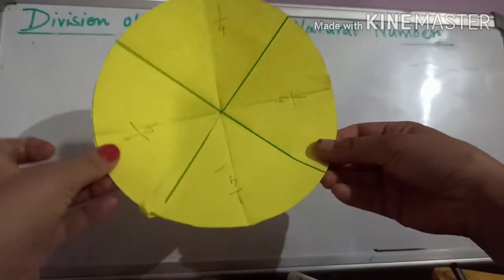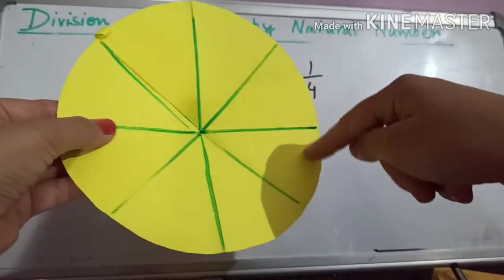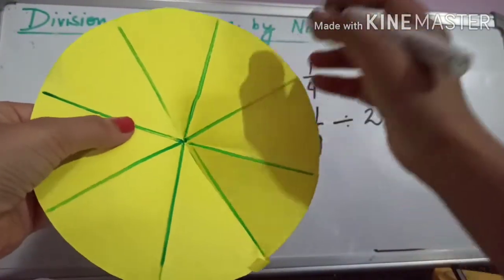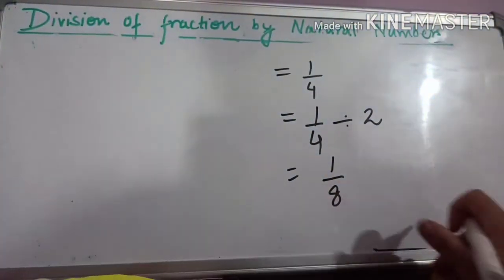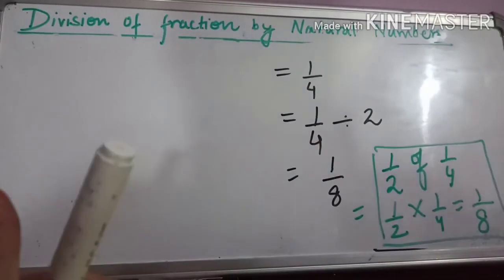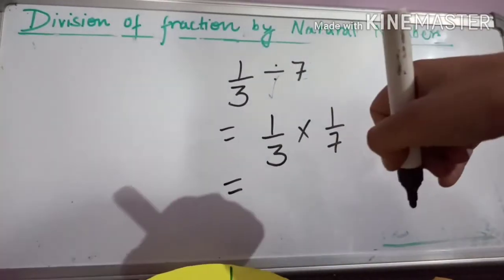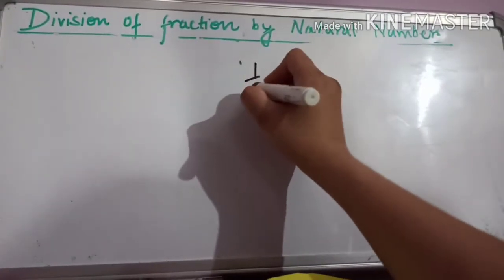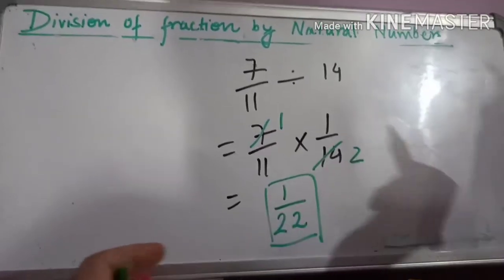CBSE CLASS 5 ll Division of Fractions By Natural Numbers.